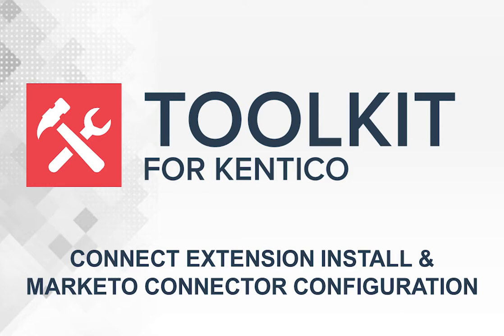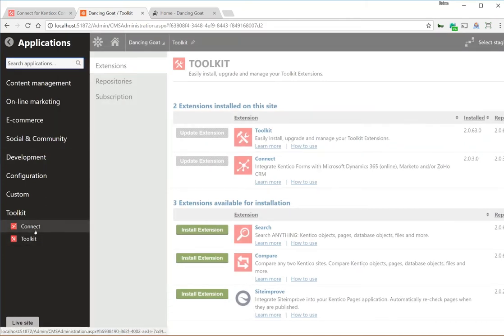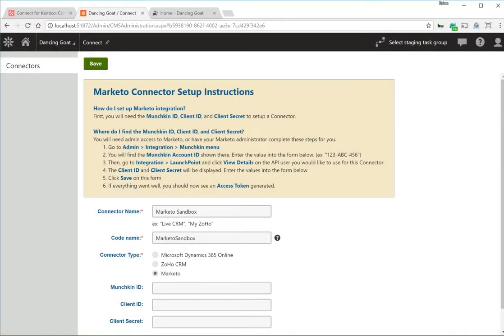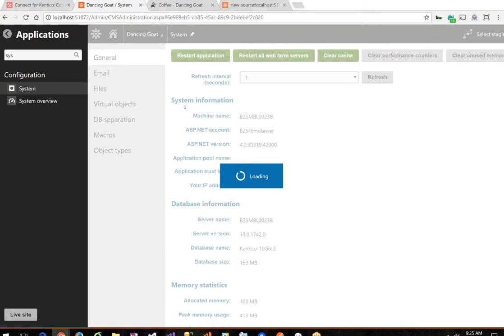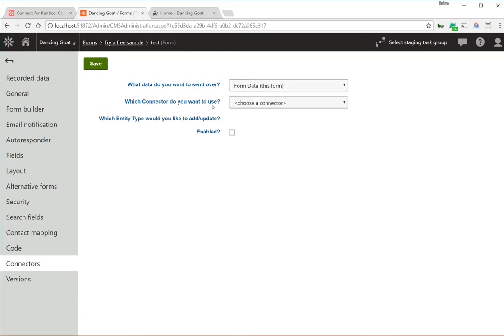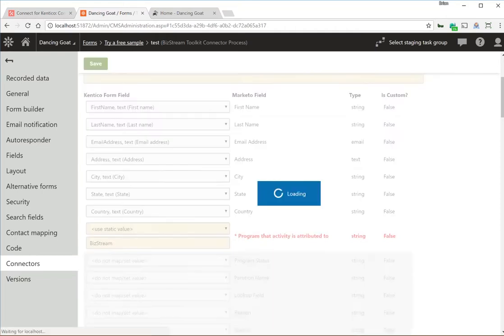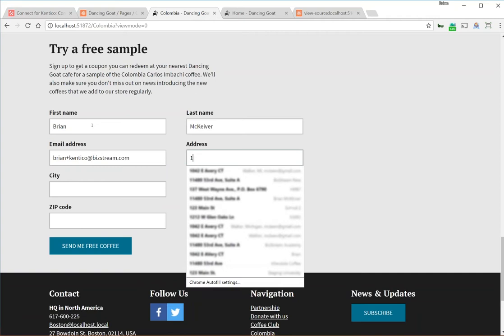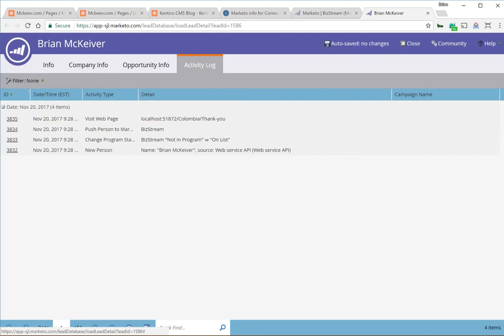Marketo Connector Setup in Toolkit for Kentico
Connect for Kentico extension is an easy way to connect Kentico forms to popular CRM and Marketing Automation Software including Microsoft Dynamics 365, Marketo, Zoho, and more.

In this video, we'll show how to setup a Marketo connector and send data using a Kentico Online Form.

Get started with a 90 day trial of Connect for Kentico by visiting